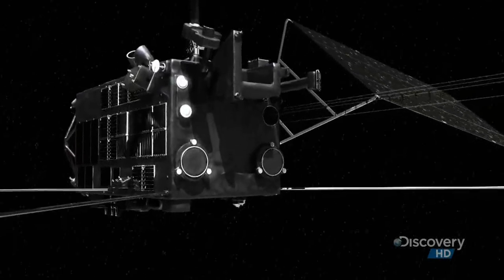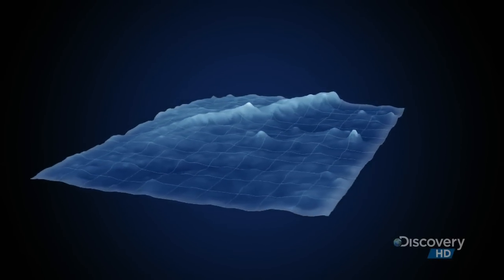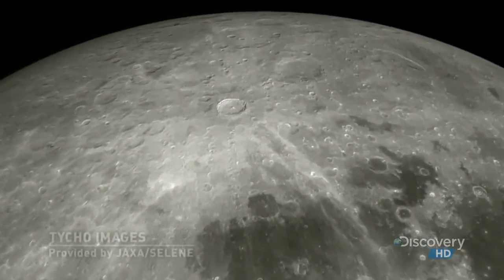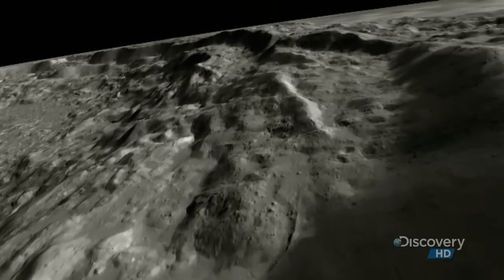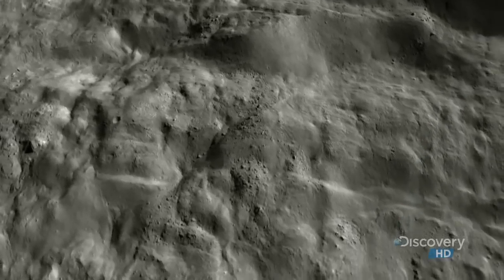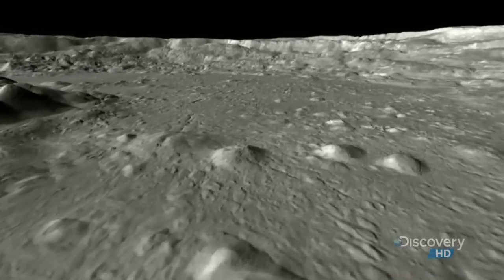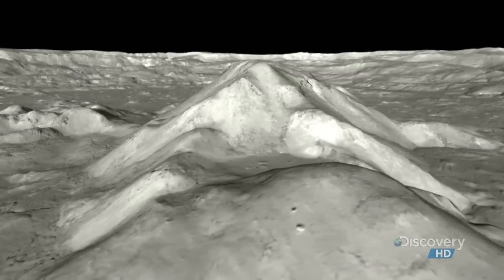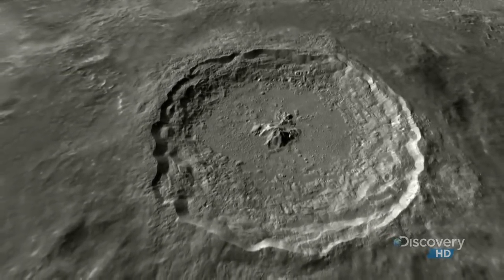Direct from the Moon: Tycho crater in 3D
The first HD video of the moons surface beamed directly back from the moon, unveiling the astonishing lunar terrain in spectacular detail. Short clip from the National Geographic Channel's documentary "Direct from the Moon".